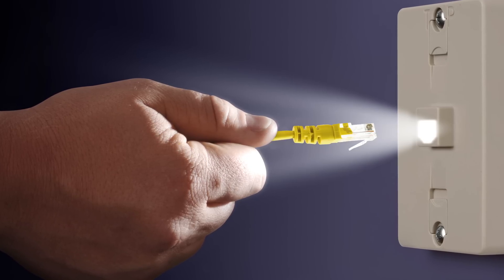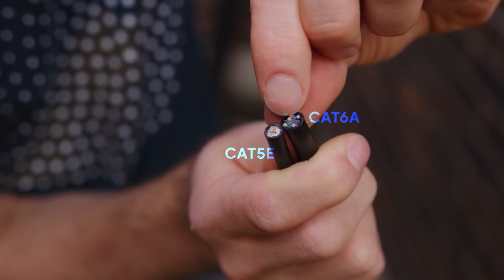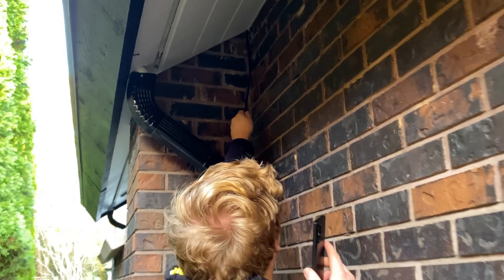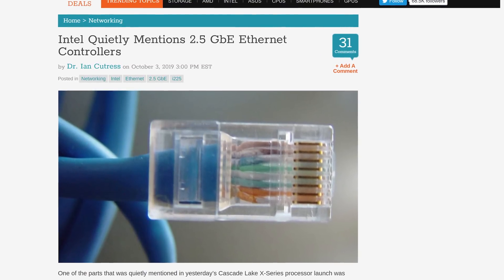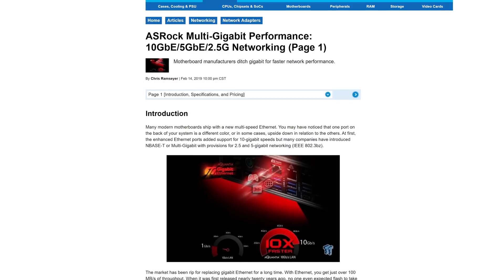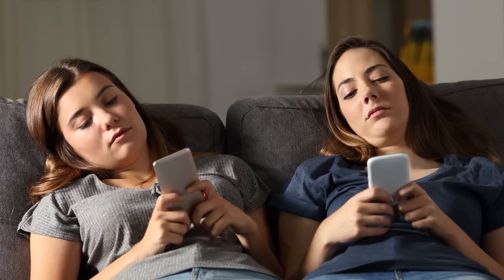Your Internet Is About To Get FASTER - 2.5 Gbps explained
Find out why you would use a 2.5 Gbps connection instead of fully upgrading to 10 Gbps connection!

Thanks to Ben Benson and Ben Hacker for the help on this video!